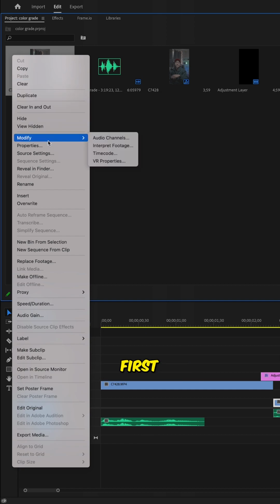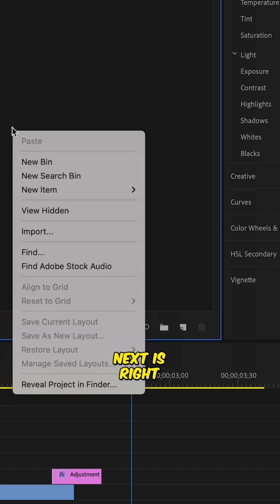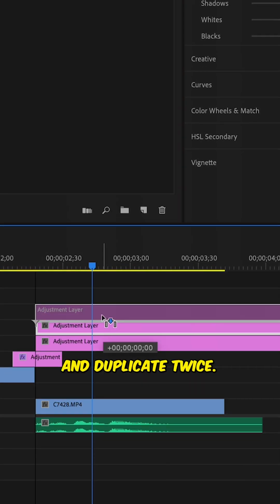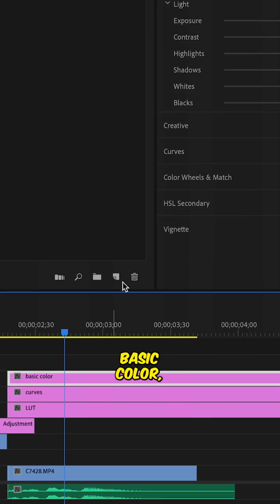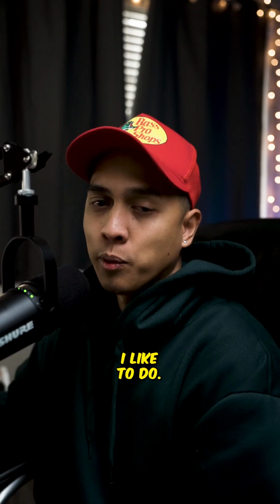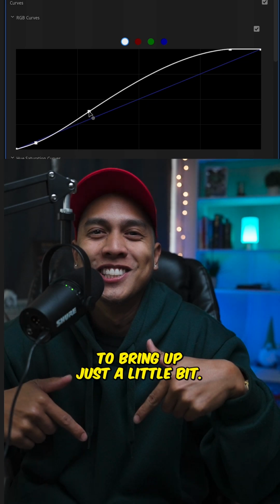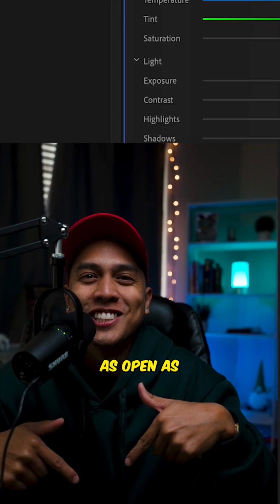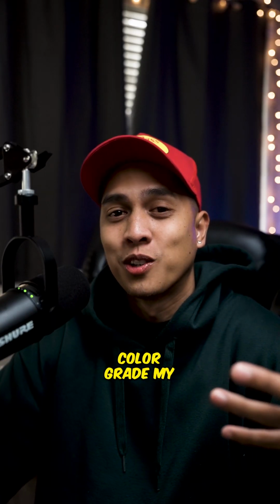How to Color Grade in Premiere Pro!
This is how I color grade in premiere pro!